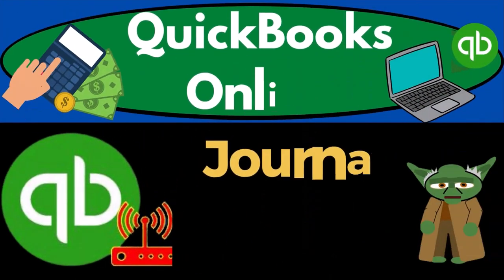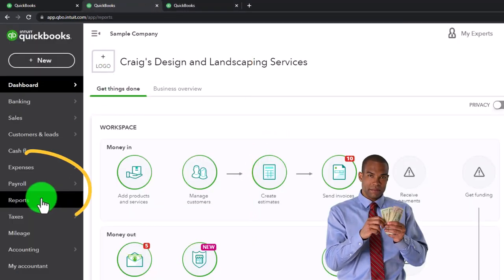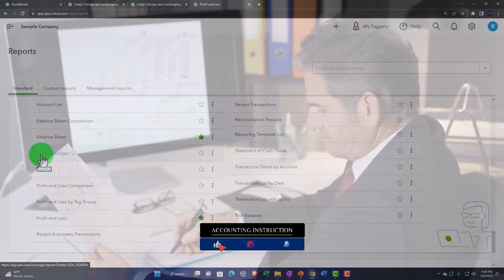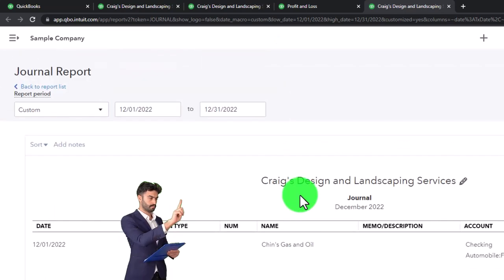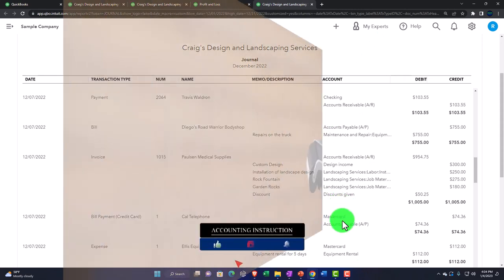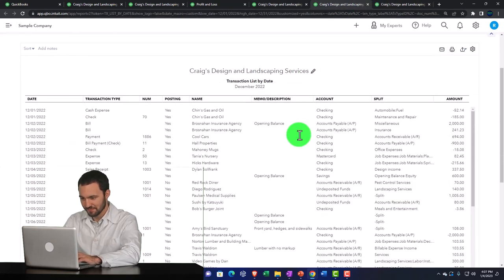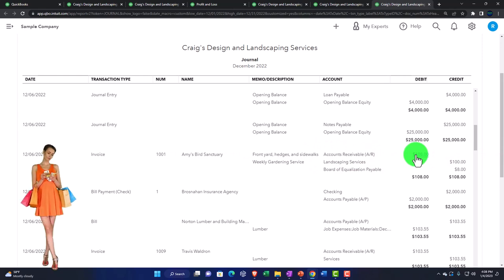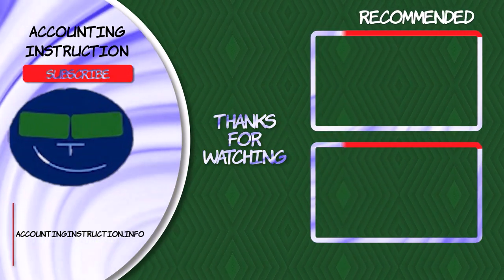Journal Report 4220 QuickBooks Online 2023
Journal Report